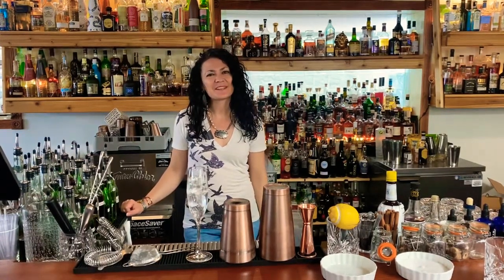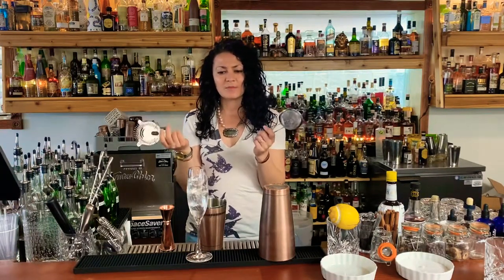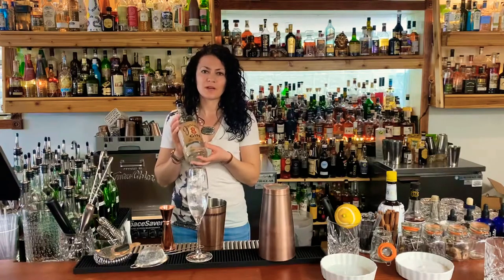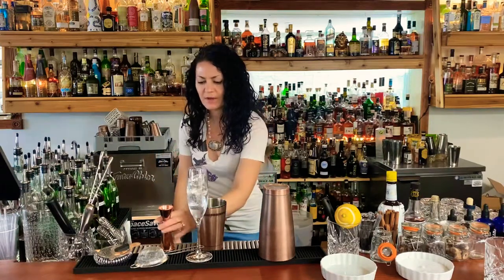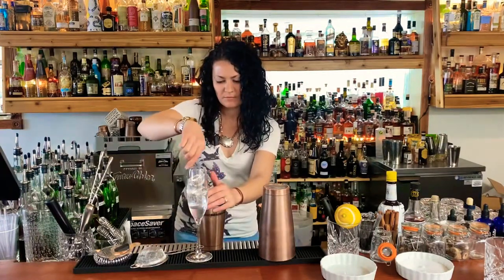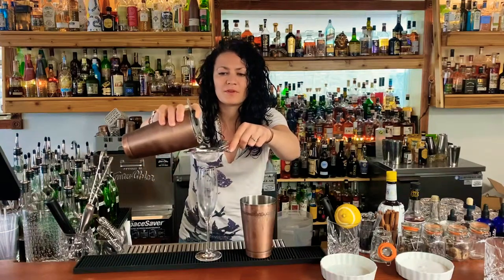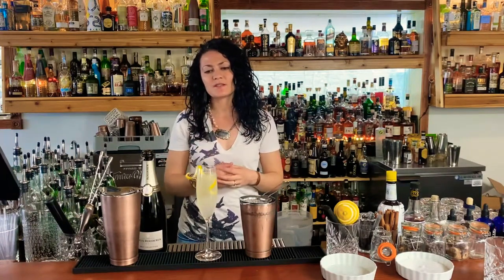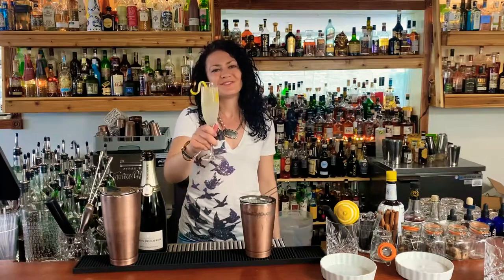French 75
Live the high life with Kelnero’s version of this easy-drinking classic cocktail. Perfect for a nice day, a special day, and any and all other days.

French 75: 1 oz gin, 0.75 oz fresh-squeezed lemon juice, 0.5 oz simple syrup, Champagne or a nice sparkling white wine. Shake everything but the bubbles and double strain into a chilled flute. Top with bubbles, garnish with a lemon twist, and raise your glass to a strapping young lad in your life. Cheers!